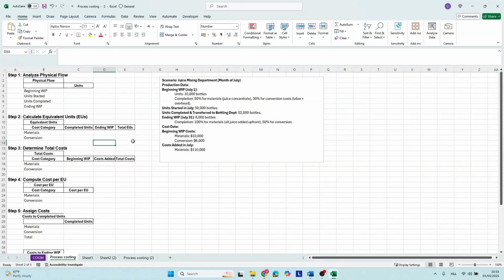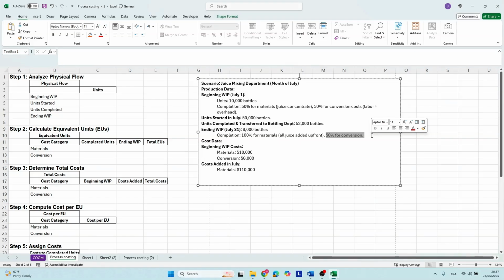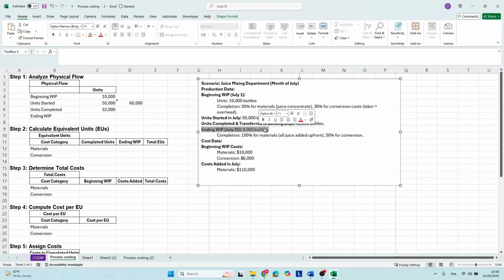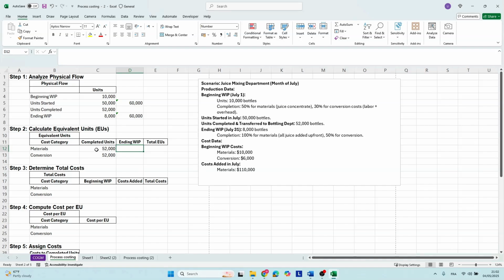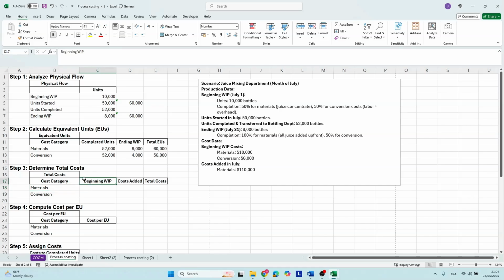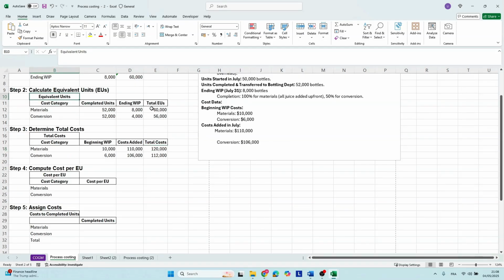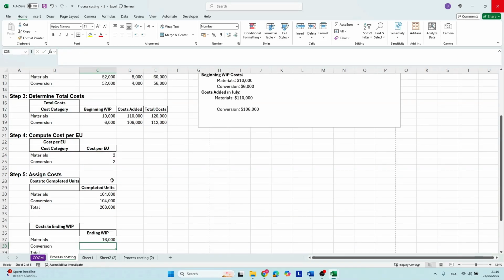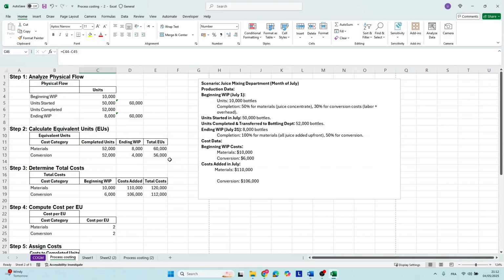Step-by-Step Process Costing in Excel: Practical Case in 6 Stages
Process Costing is a cost accounting method used when a company produces large quantities of identical or very similar products. Instead of tracking the cost of each individual unit, costs are collected for each process or department over a period of time. Then, the total costs are divided by the number of units produced to find the average cost per unit.